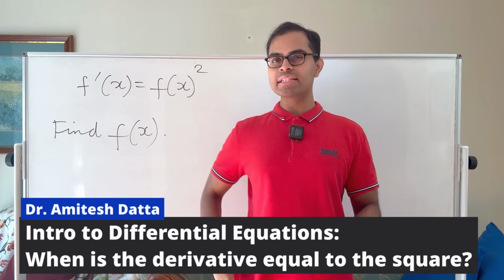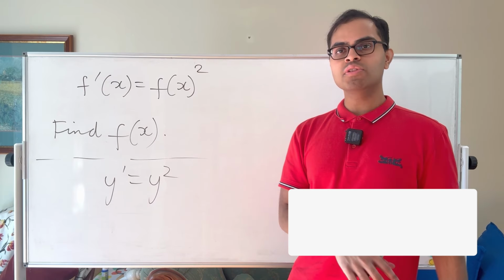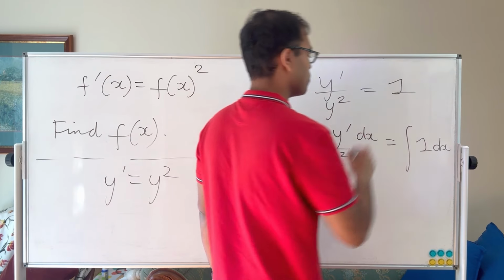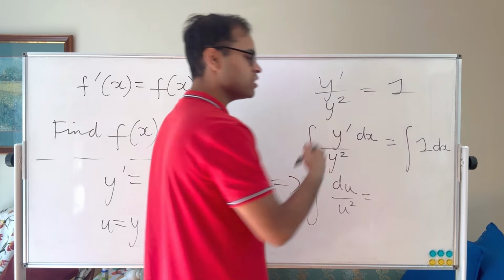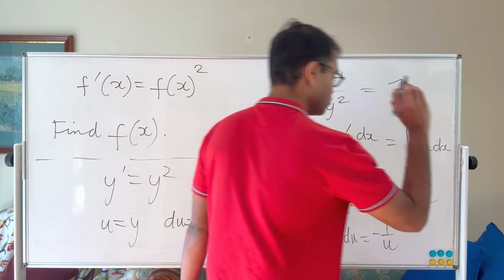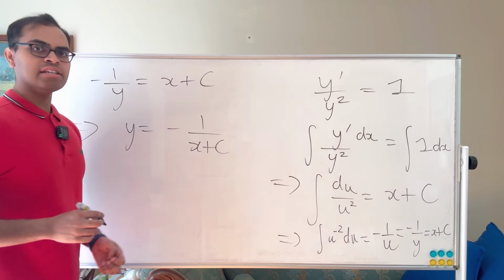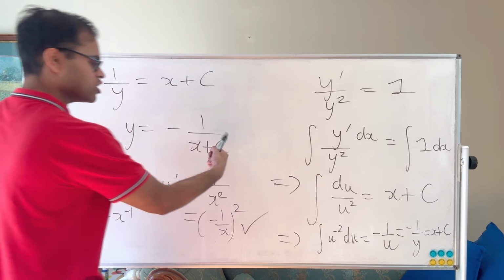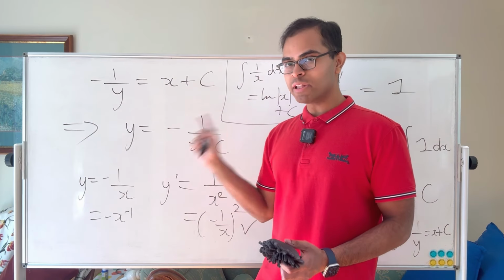Derivative = Square? But HOW?! | Intro to Differential Equations!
A nice puzzle in calculus is: find all functions f(x) such that the derivative f'(x) is equal to the square f(x)^2. Are there any such functions? If so, how to find them all? If not, how to prove there are none? In this video we explore the problem with simple ideas, nothing fancy. The video is an introduction to the theory of ordinary differential equations (no prior background needed) and in particular, the separation of variables technique in ODEs. The video is designed for calculus students at all levels familiar with differentiation and integration, and who enjoy creative math techniques and learning about new examples and phenomena.

A HUGE thank you SO much to Aman, Bernard, Rob, and Shabeed for their continued support of the channel as Silver Members!! 🎉